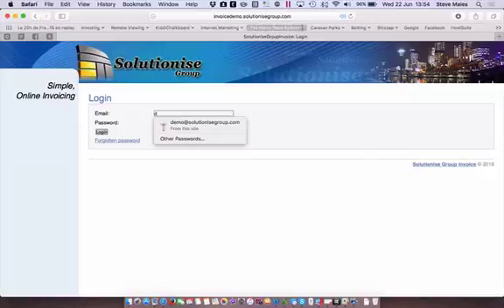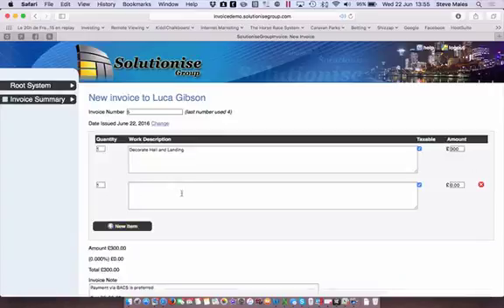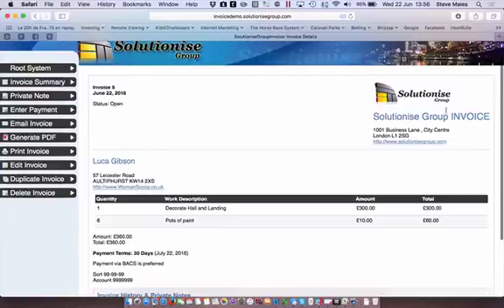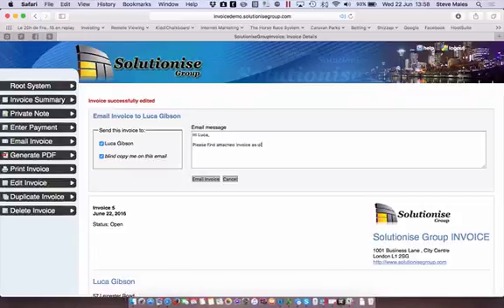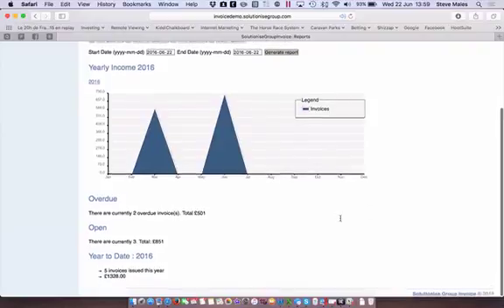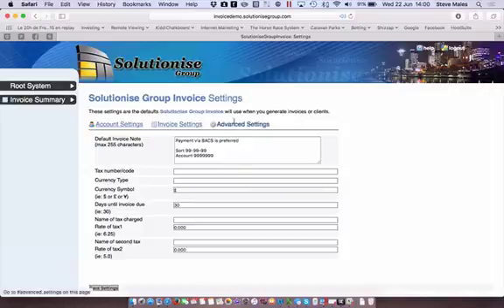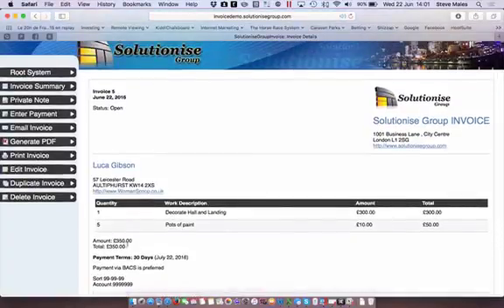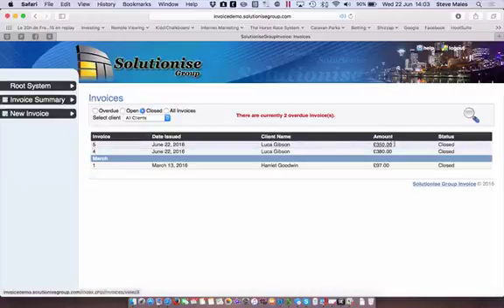Solutionisegroup Invoice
Small Business Invoicing Software to give your business the professional appearance you've been striving for.